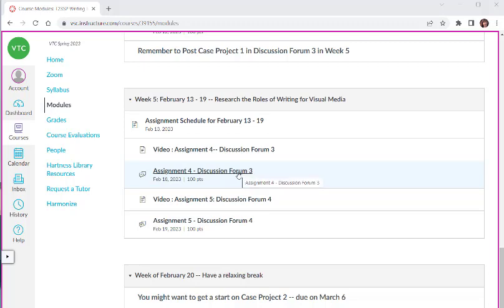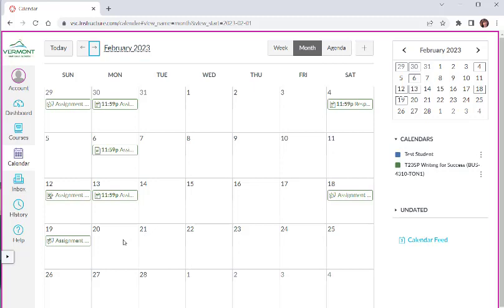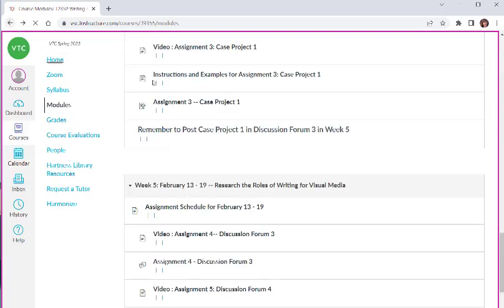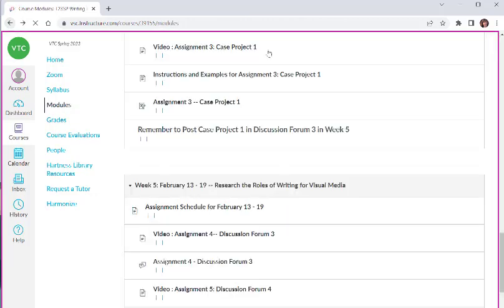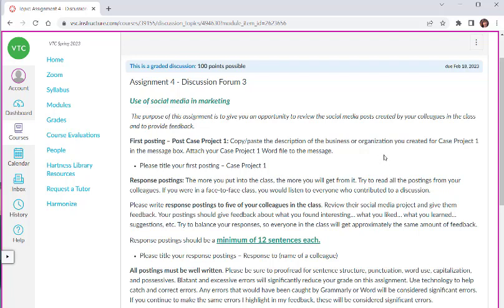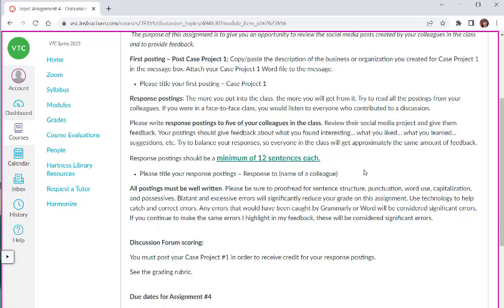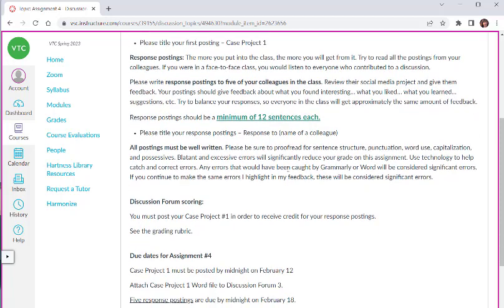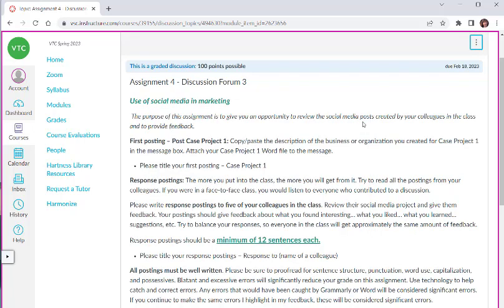2023 BUS 4310 Overview of Discussion Forum 3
Overview of Discussion Forum 3